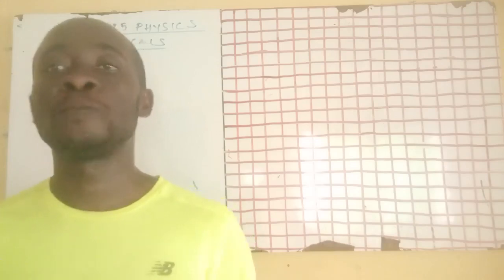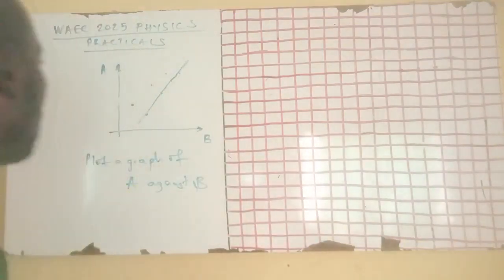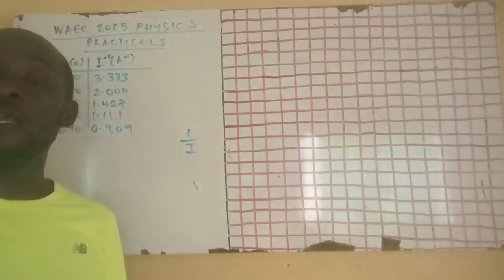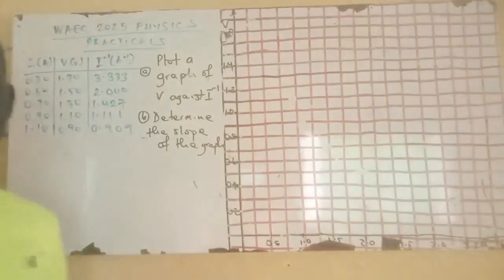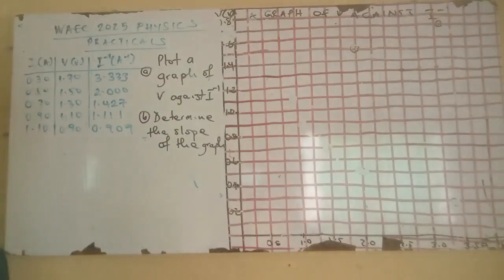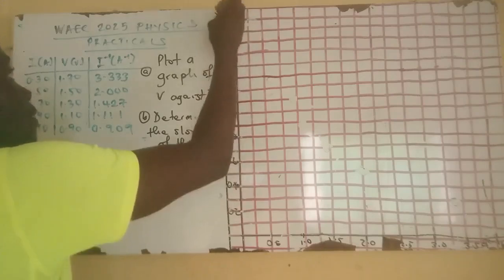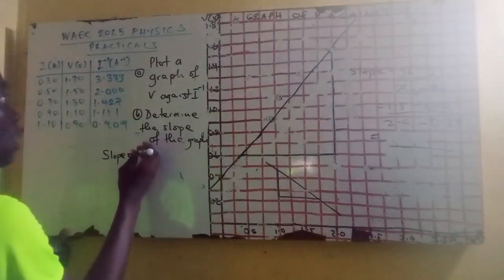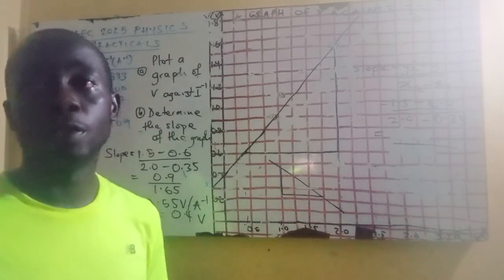WAEC 2025: Questions to Expect in Physics Practical Examination Series 1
This video gives details of the questions to expect in physics practical exam. Fully treated